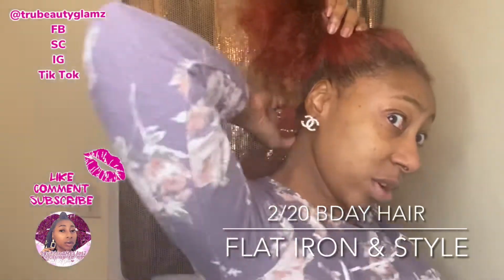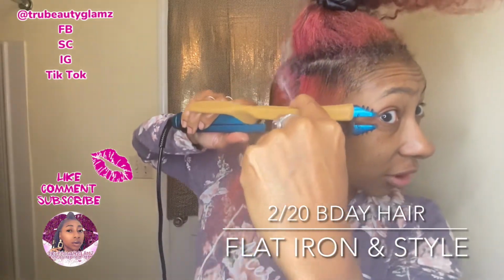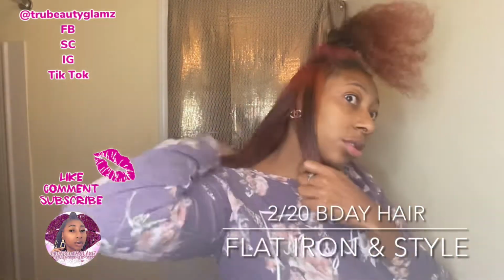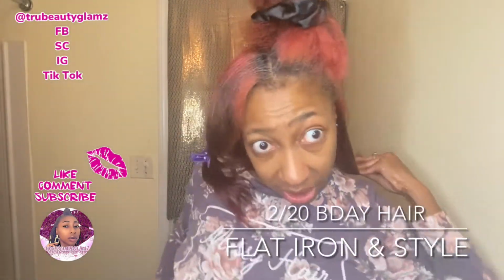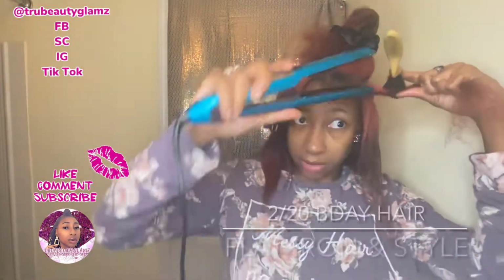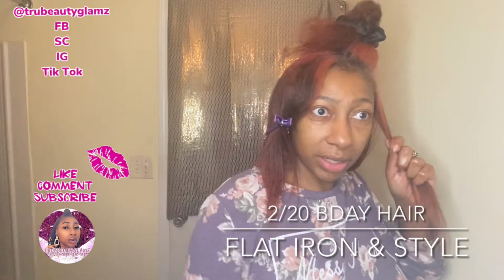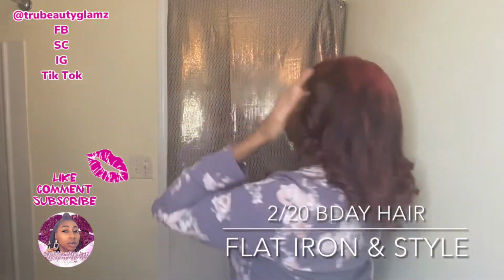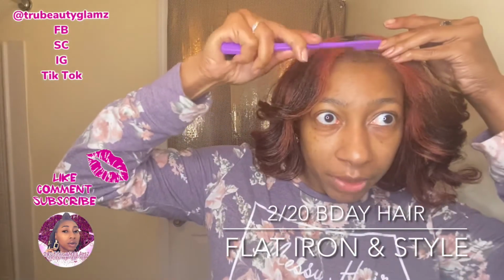Bouncy Curls|Flat Iron & Curl My Hair|Bday Edition|Natural Hair Journey|Episode 7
Thank you Glam’Dollz for watching my journey on transitioning from being loc'd to going back to my naturalhairjourney. I was loc'd for 10 months and it was time for a change.

So I decided to comb out my locs and journey to waist length hair.

I made me some products that I will be incorporating into my brand on my site and will be making more content that showcase those diy products. I hope y'all enjoy my tips on making the process less tedious as some seem to think when it comes to maintaining length and having healthy natural hair.

I decided to flat iron and curl my hair for my birthday celebration. This is part 1 of me showing how I used the curlers to achieve bouncy s curl Farrah Fawcett hair.

I have been natural since 2010 and I have never achieved waist length hair; however my hair has become extremely thick once I got on my hair journey. My hair is at bra strap length and I have low porosity hair with a hair type between 3c/4a and a dash of 4b I believe in my crown area.